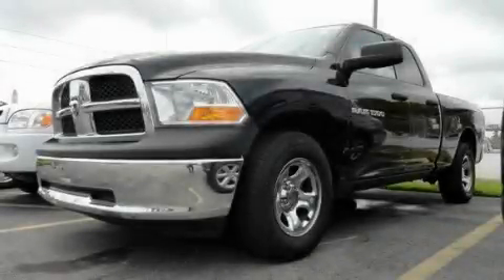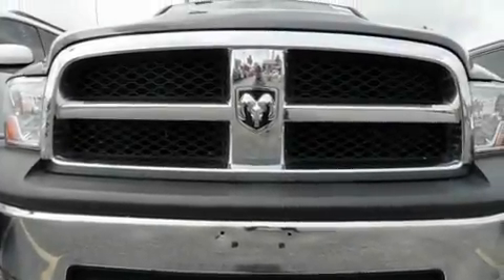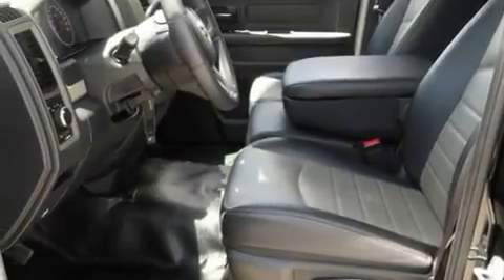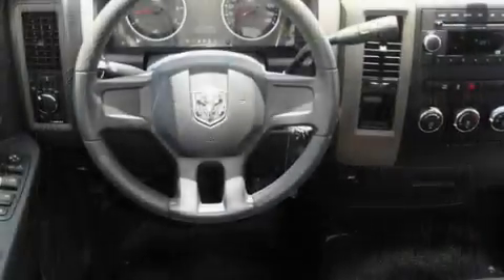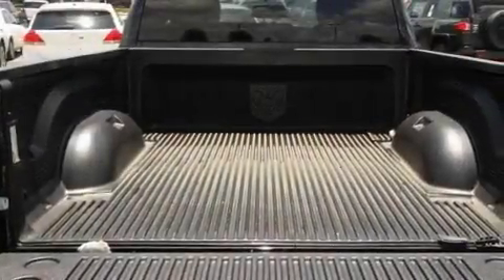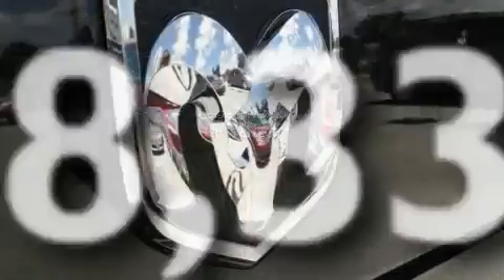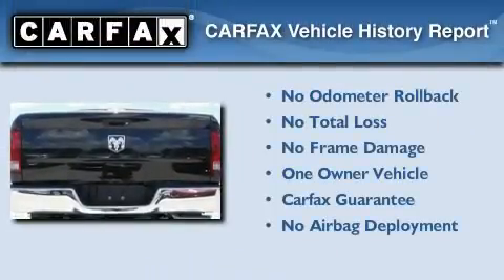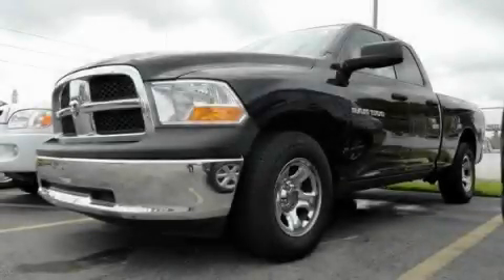Pre-Owned 2011 DODGE RAM 1500 Miami FL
Year : 2011
 Make : DODGE
 Model : RAM 1500
 Engine : magnum sohc v6
 Trans . : automatic
 Exterior : black
 Miles : 18,330
 Interior : black

 Lehman Mazda